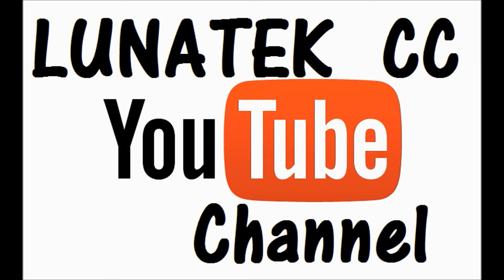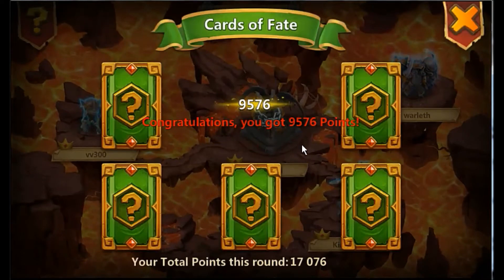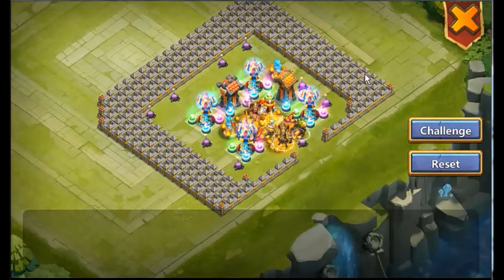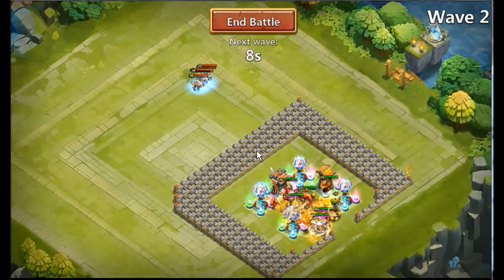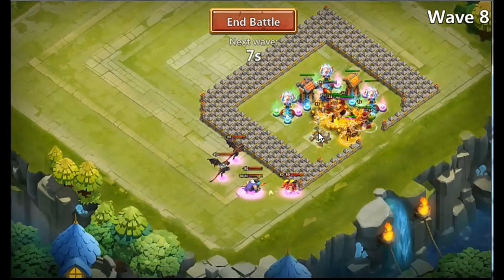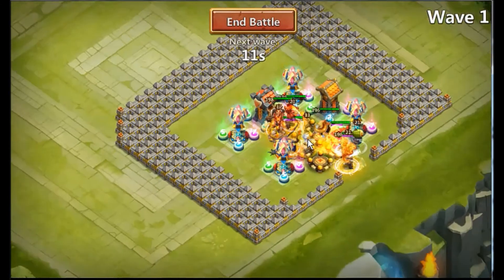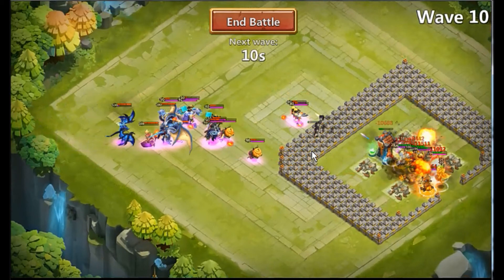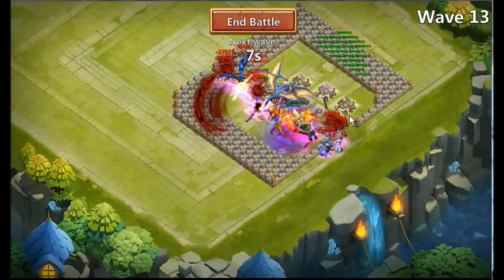Castle Crisis. Donation tips, quiz and ember army. Day1 Castle Clash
Castle Crisis just opened. Run through some of my tips and advice for best way to donate, quiz runs and my ember army setup that had to do without changing crests coz of guild wars. Will show run another time with pets and crests sorted properly